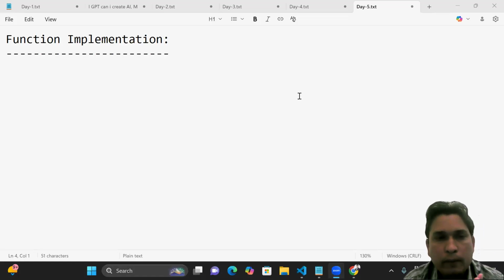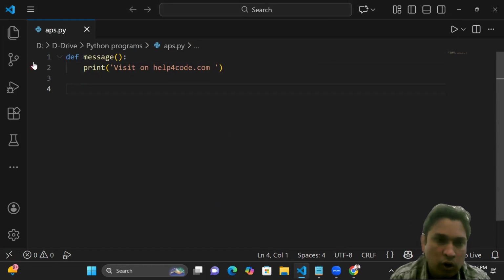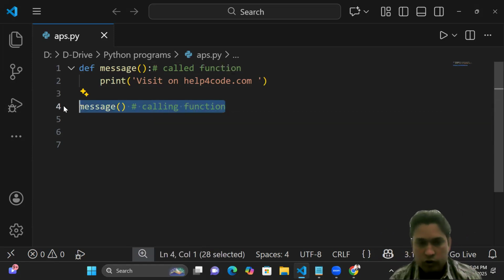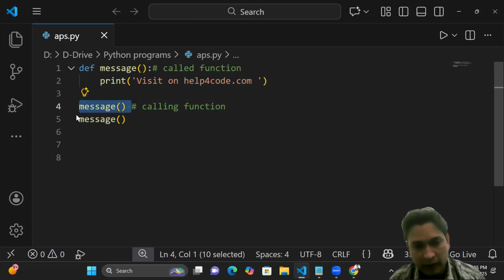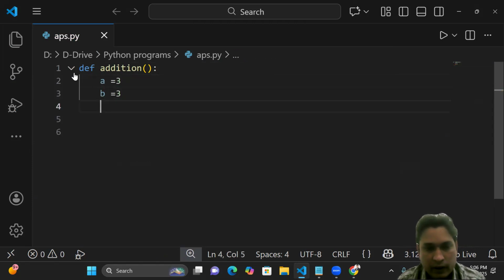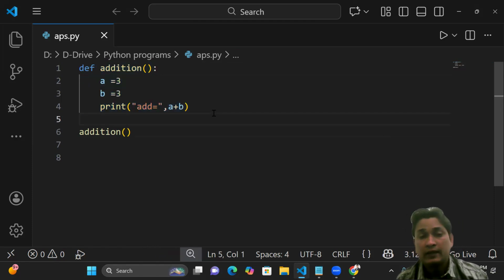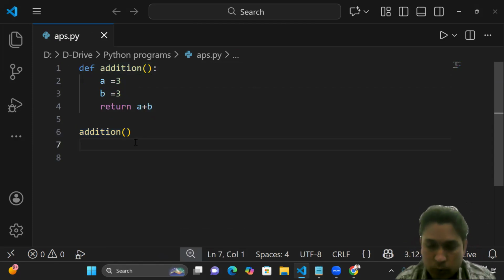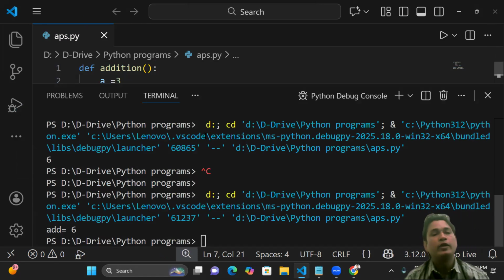function definition and implementation in python programming